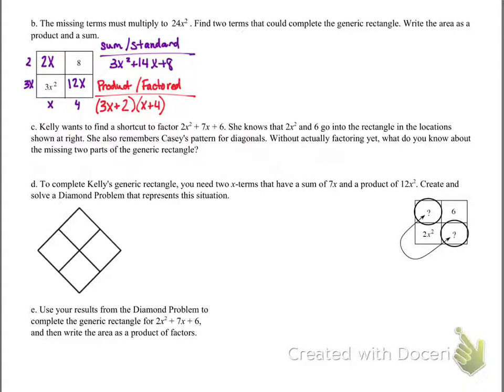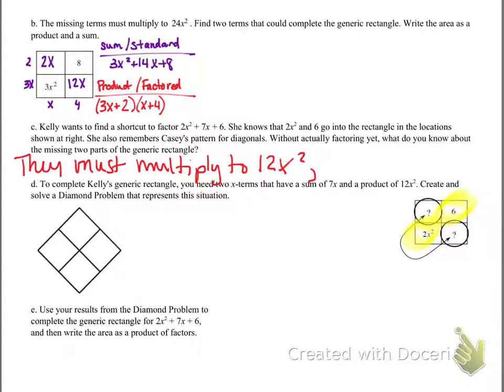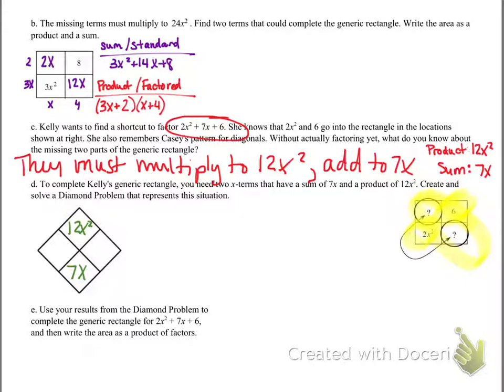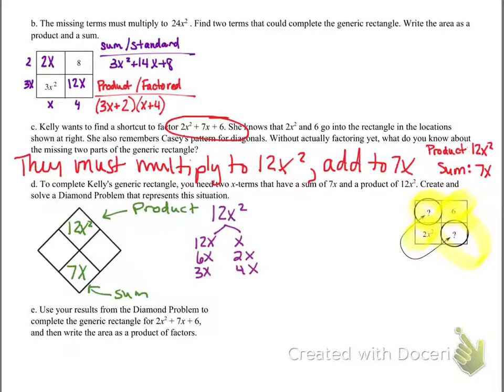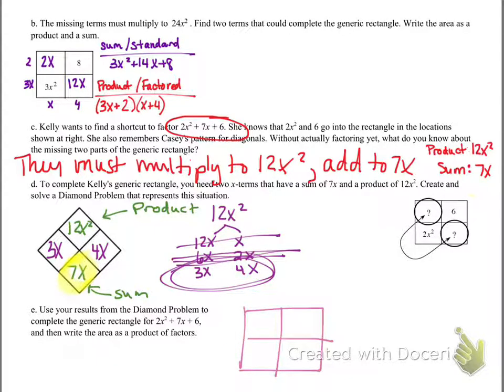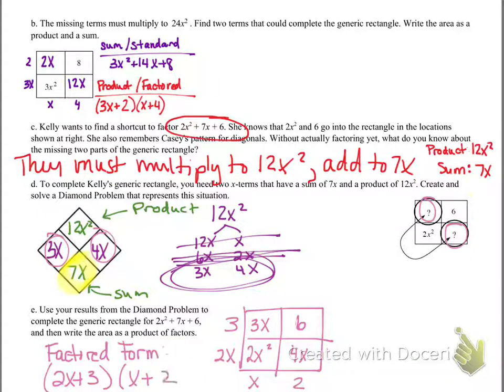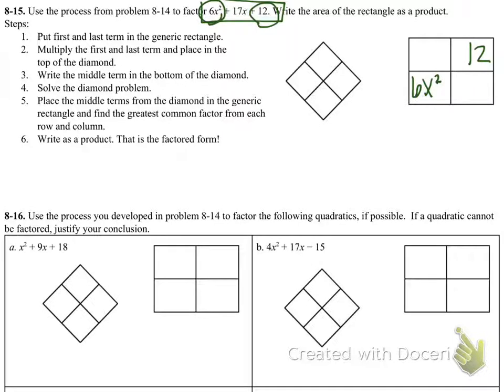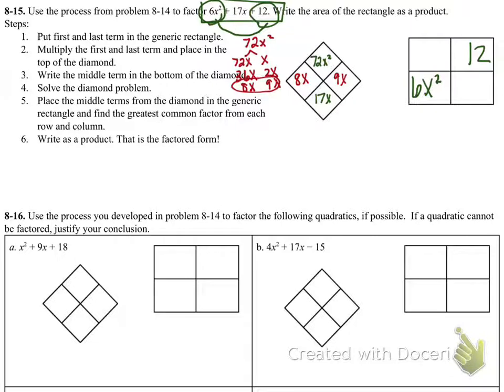8.1.2 #14-15 Developing a Process for Factoring